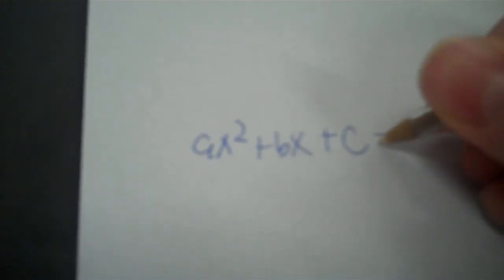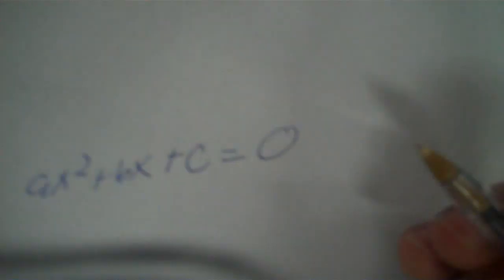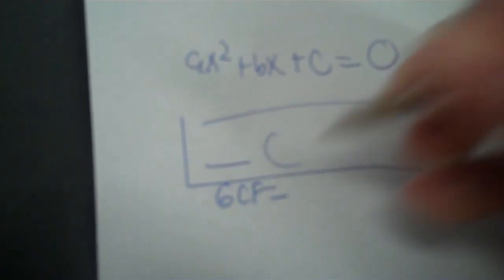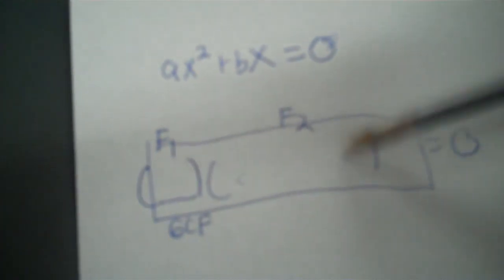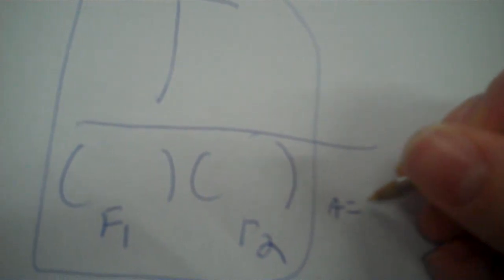Algebra 2 2B